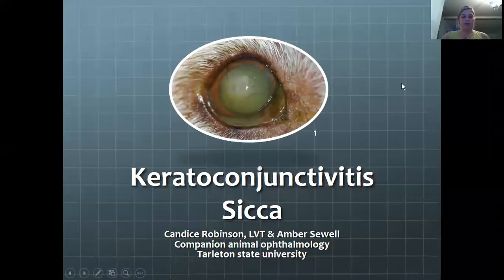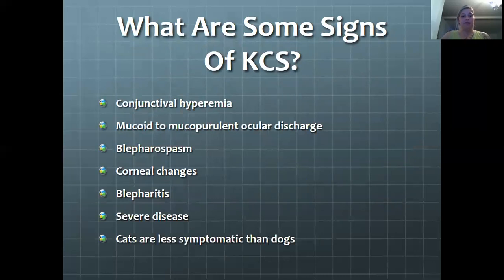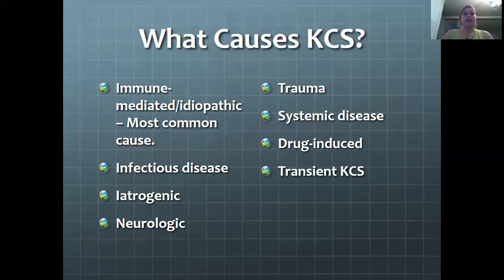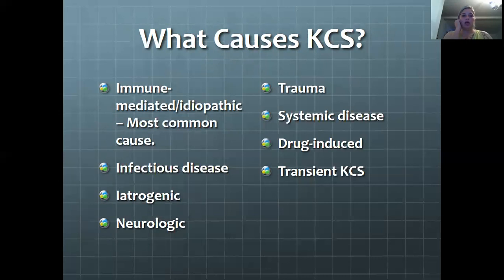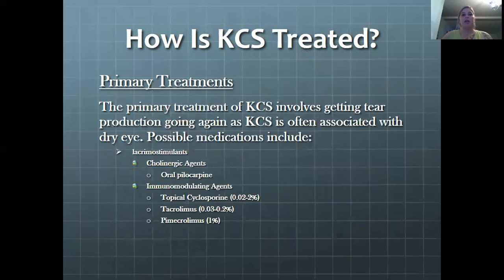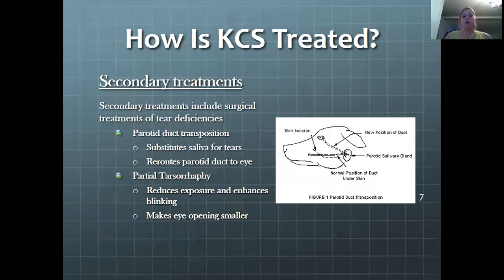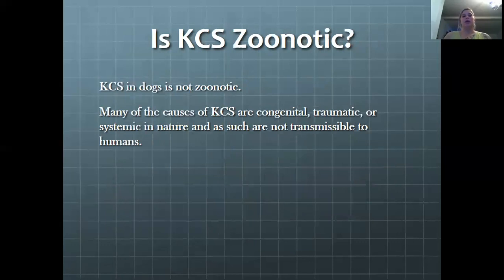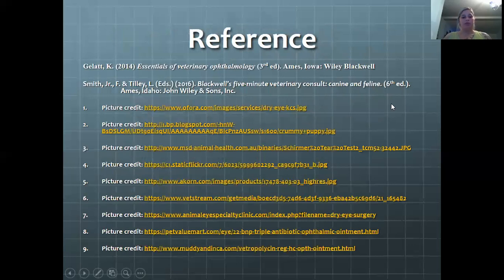Keratoconjunctivitis Sicca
Ophthalmology final for Tarleton State University BAS of Veterinary Technology program.